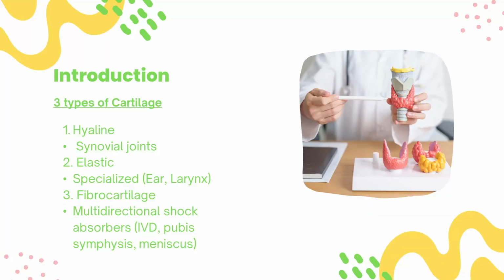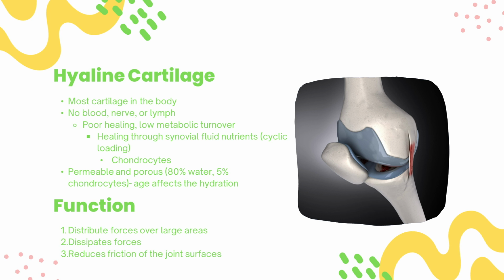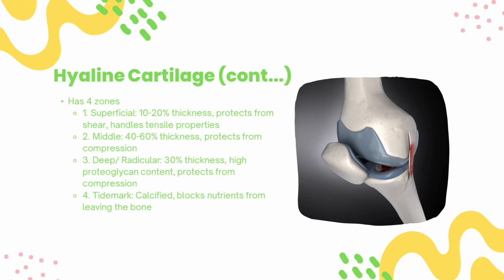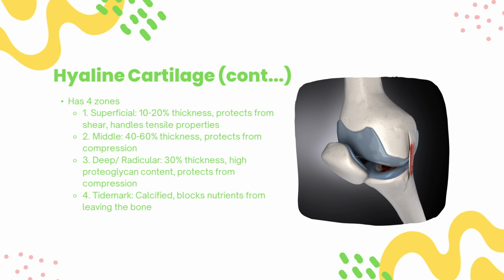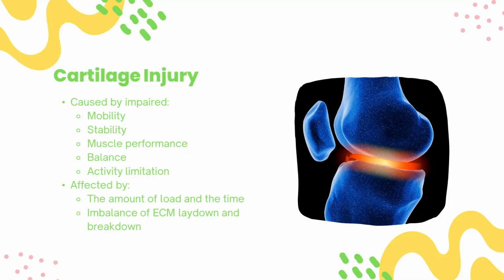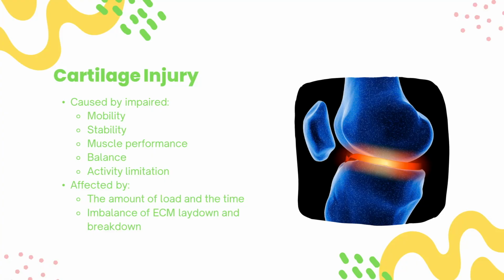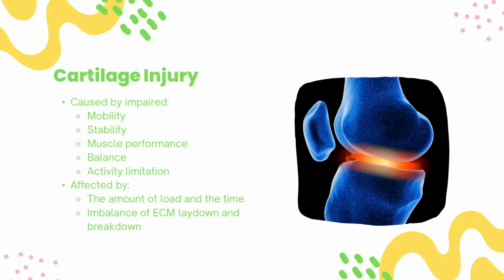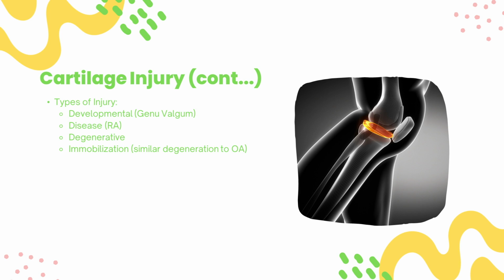Cartilage for Physical Therapy: Everything you need to know as a PT or PTA student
Learn about Cartilage properties, injury, and healing.